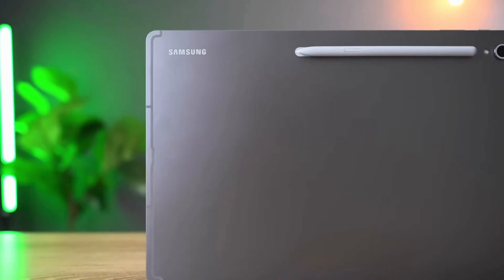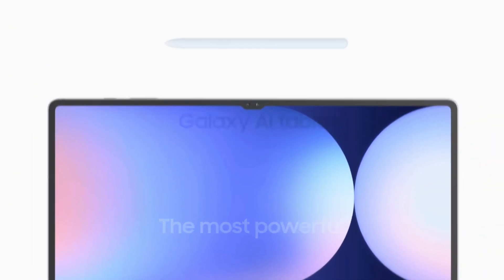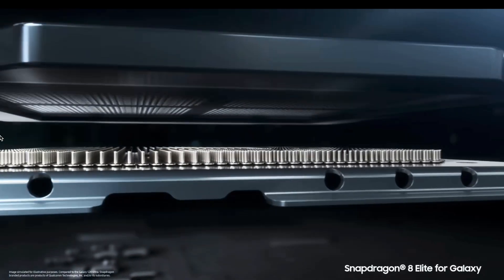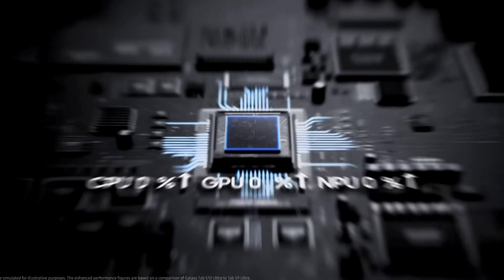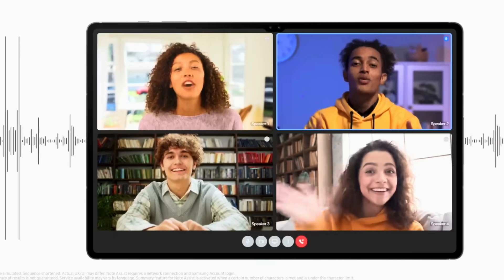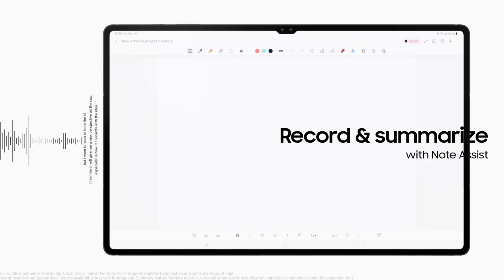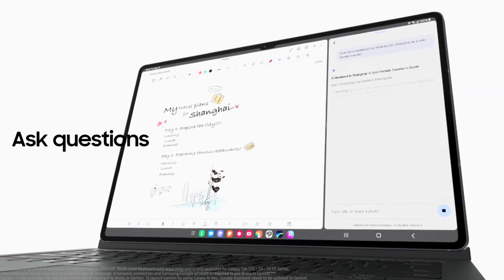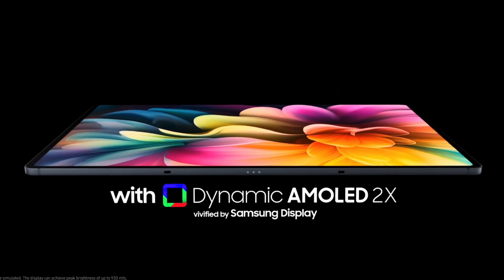SAMSUNG GALAXY TAB S11 ULTRA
@abtek  The Samsung Galaxy Tab S11 Ultra is finally making waves — and the leaks reveal some bold choices! In this video, we break down everything you need to know about Samsung’s latest flagship tablet, including why the base model is back, what happened to the Plus version, and whether the MediaTek Dimensity 9400 can really compete with the new Snapdragon 8 Elite.

We’ll also touch on the return of the Tab S10 Lite, One UI 8’s newest features, and what to expect from Samsung’s future software updates. Is the S11 Ultra worth the premium price tag? Let’s find out together.